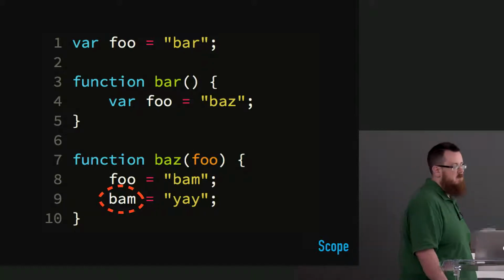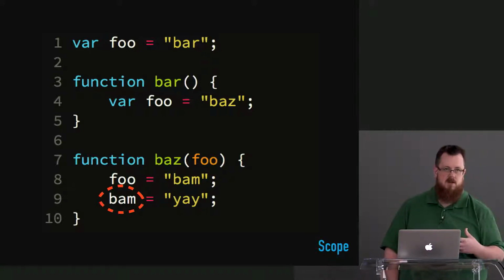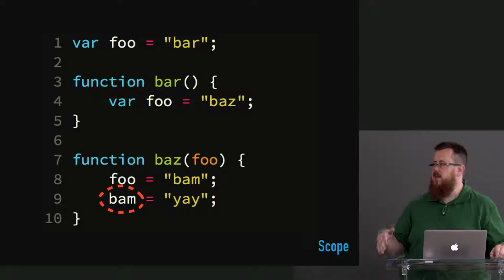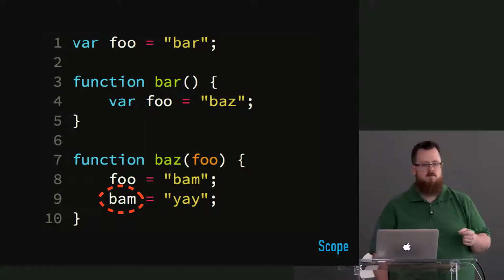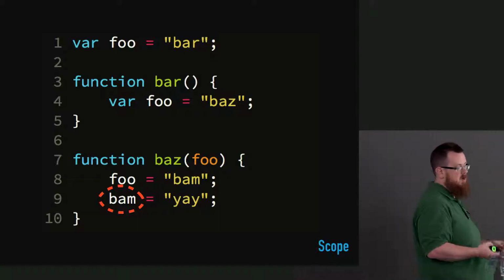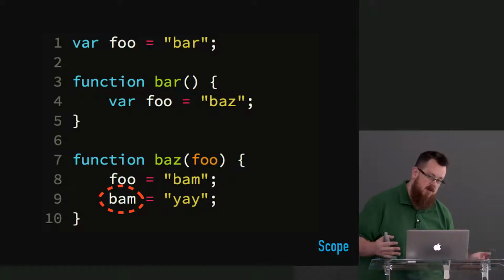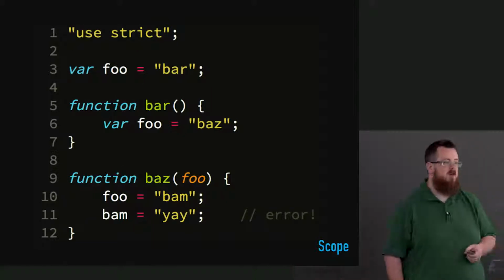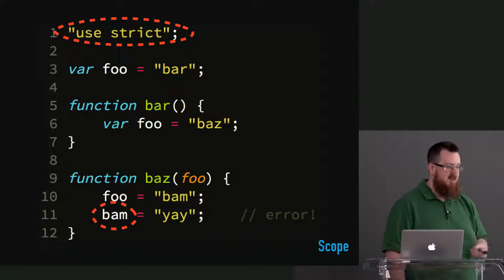Lesson 5 Execution of Function Code